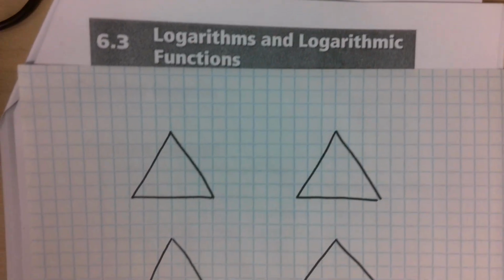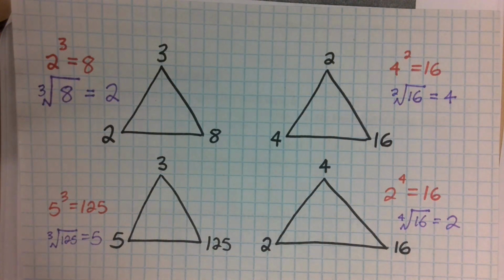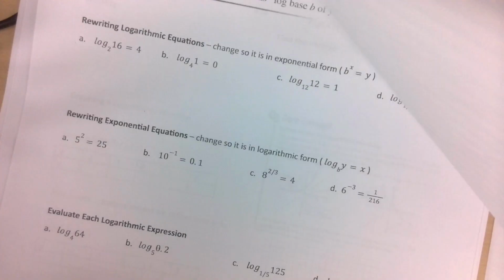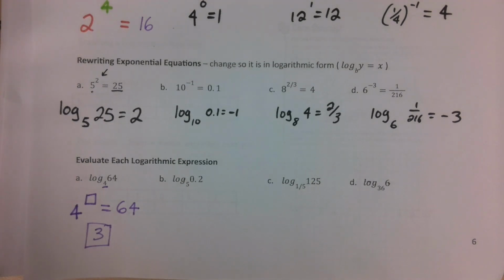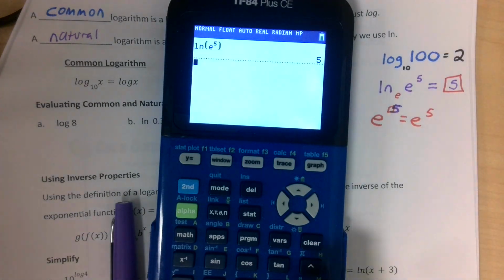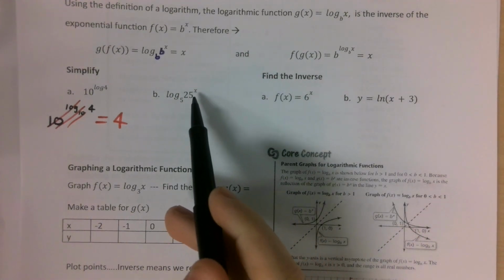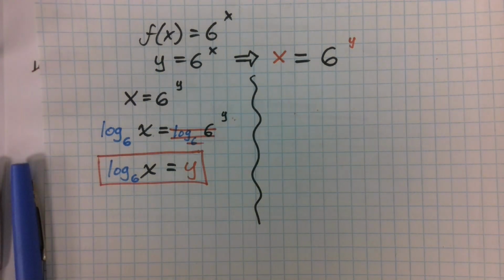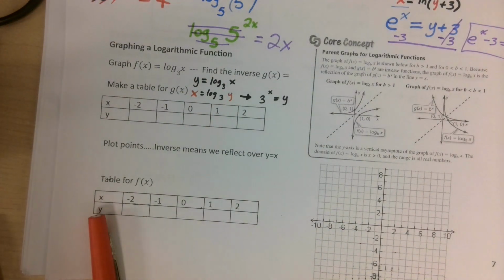Algebra II - Big Ideas Lesson 6.3